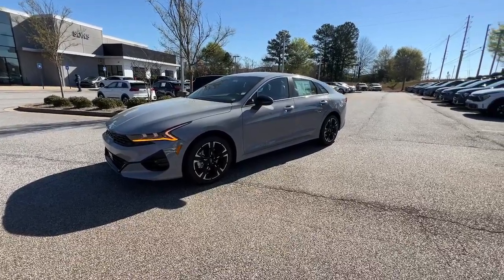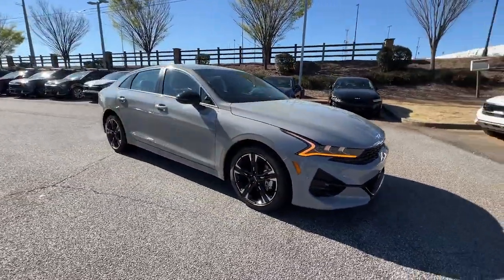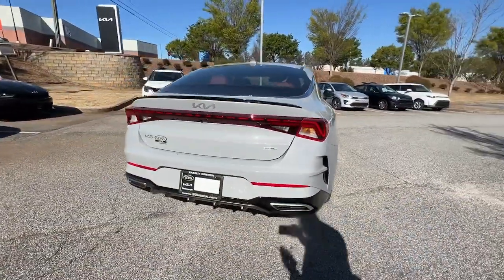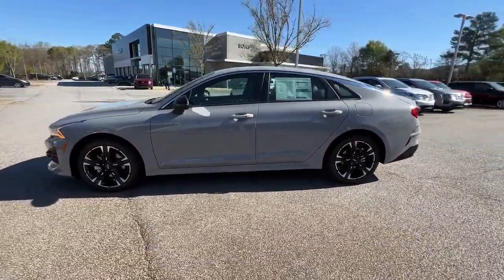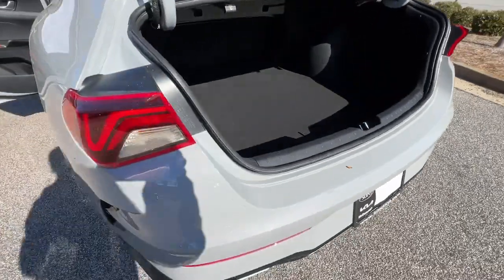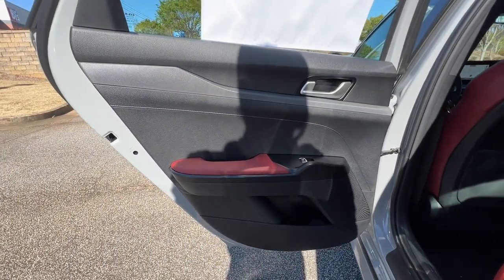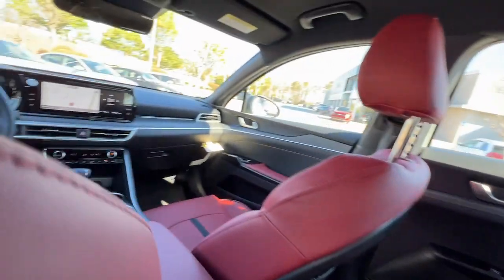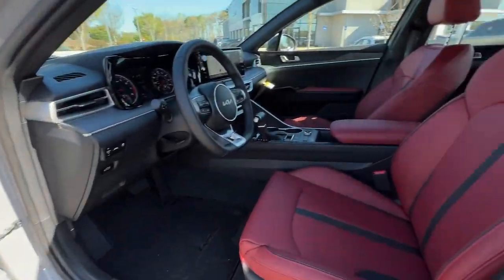2023 Kia K5 Atlanta, McDonough, Jonesboro, Fayetteville, Conyers 9046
Wolf Gray New 2023 Kia K5 GT-Line available in 100 Sons Drive, McDonough, Georgia at Sons Kia. Servicing the Atlanta, McDonough, Jonesboro, Fayetteville, Conyers, GA area.

Sons Kia
100 Sons Drive

GT-LINE PREMIUM PACKAGE  -inc: Smart Cruise Control w/Stop & Go  LED Projection Headlamps  Highway Driving Assist  Forward Collision Avoidance-Assist  cyclist and junction turning,GT-LINE RED INTERIOR PACKAGE,EC MIRROR W/HOMELINK  -inc: Does not include compass,BLACK  CLOTH/SYNTEX SEAT TRIM  -inc: GT-Line logo,CARPETED FLOOR MATS,WOLF GRAY,Turbocharged,Front Wheel Drive,Power Steering,ABS,4-Wheel Disc Brakes,Brake Assist,Aluminum Wheels,Tires - Front Performance,Tires - Rear Performance,Temporary Spare Tire,Heated Mirrors,Power Mirror(s),Integrated Turn Signal Mirrors,Rear Defrost,Intermittent Wipers,Variable Speed Intermittent Wipers,Rear Spoiler,Daytime Running Lights,Automatic Headlights,LED Headlights,Automatic Highbeams,Fog Lamps,AM/FM Stereo,Navigation System,Satellite Radio,MP3 Player,Bluetooth Connection,Auxiliary Audio Input,HD Radio,Smart Device Integration,Requires Subscription,Steering Wheel Audio Controls,Power Driver Seat,Bucket Seats,Driver Adjustable Lumbar,Pass-Through Rear Seat,Rear Bench Seat,Adjustable Steering Wheel,Trip Computer,Power Windows,Leather Steering Wheel,Keyless Entry,Power Door Locks,Keyless Start,Keyless Entry,Power Door Locks,Remote Trunk Release,Hands-Free Liftgate,Cruise Control,Climate Control,Multi-Zone A/C,A/C,Cloth Seats,Premium Synthetic Seats,Driver Vanity Mirror,Passenger Vanity Mirror,Driver Illuminated Vanity Mirror,Passenger Illuminated Visor Mirror,Remote Engine Start,Keyless Start,Power Door Locks,Power Windows,Trip Computer,Security System,Immobilizer,Cruise Control Steering Assist,Traction Control,Stability Control,Traction Control,Front Side Air Bag,Blind Spot Monitor,Cross-Traffic Alert,Lane Departure Warning,Lane Keeping Assist,Lane Departure Warning,Front Collision Mitigation,Driver Monitoring,Tire Pressure Monitor,Driver Air Bag,Passenger Air Bag,Front Head Air Bag,Rear Head Air Bag,Passenger Air Bag Sensor,Front Side Air Bag,Rear Side Air Bag,Knee Air Bag,Child Safety Locks,Back-Up Camera